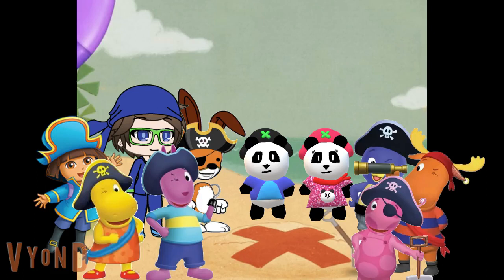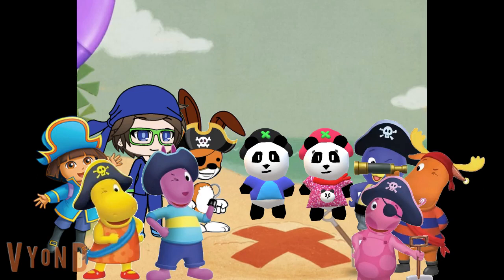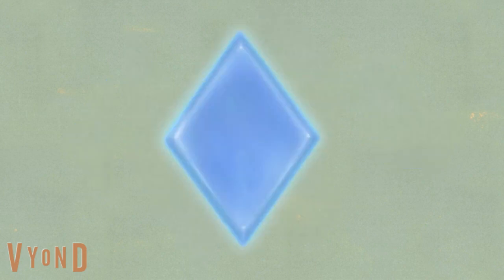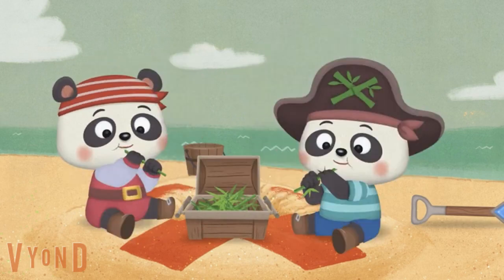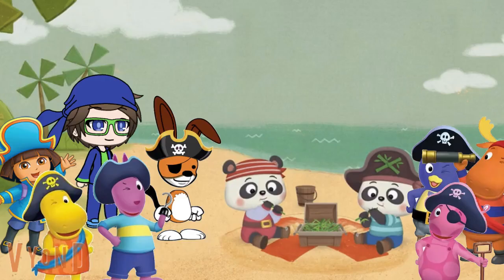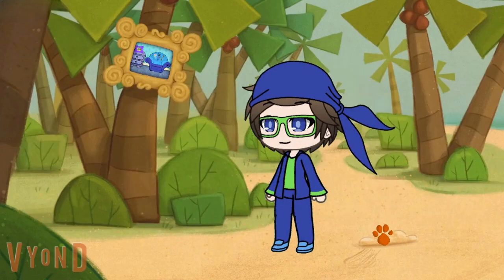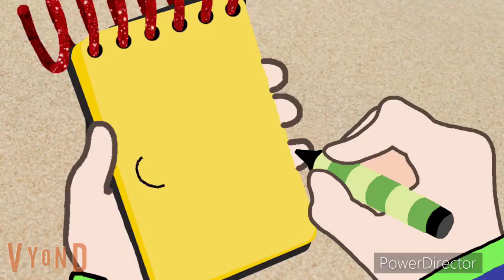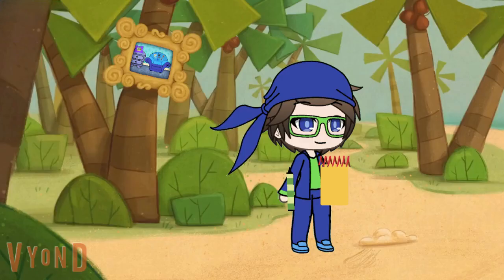the justin h friends club show: s2 ep 6: pirate treasure hunt: part 7